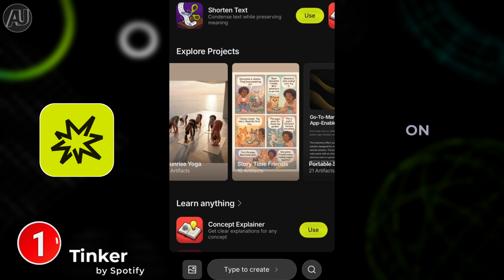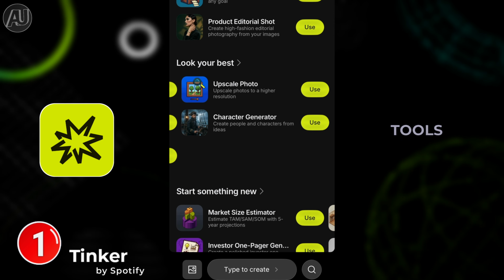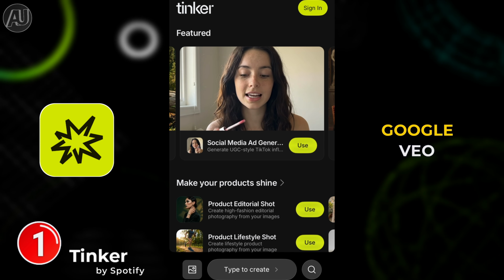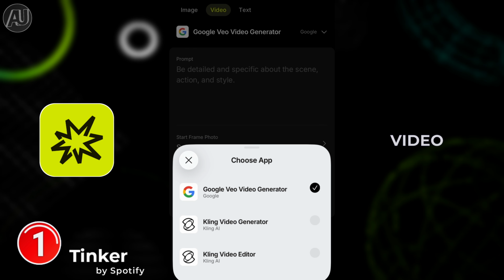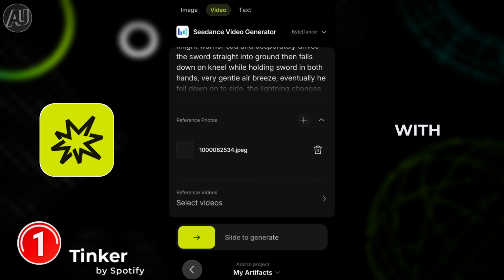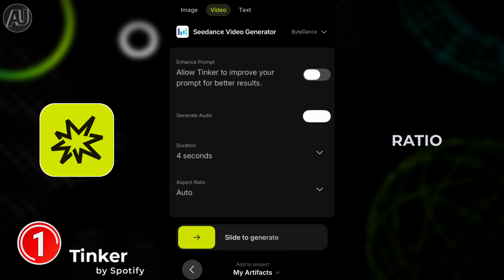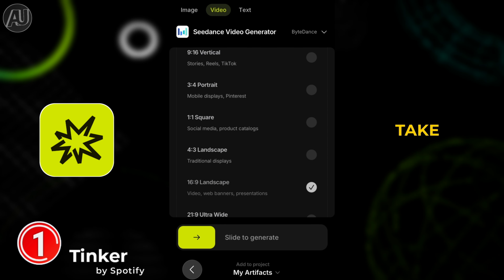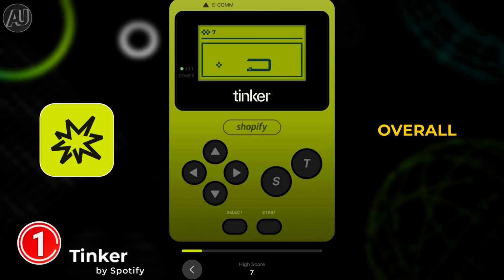Easy way to use Seedance 2 Free - Create AI Videos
Easy way to create ai videos with seedance 2 free. It's one of the best ai video generator app with photo and video reference support to bring vision and ideas to reality. The Tinker by spotify is free to try app that lets you generate videos not only with seedance 2 but various other capable ai models such as the Google Veo 3 and kling 3 to create ai trendy videos.